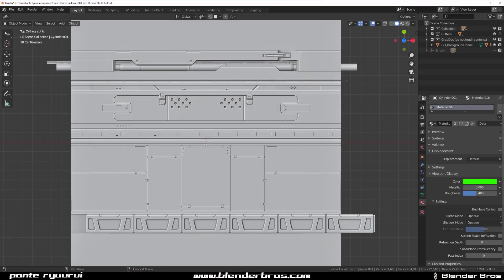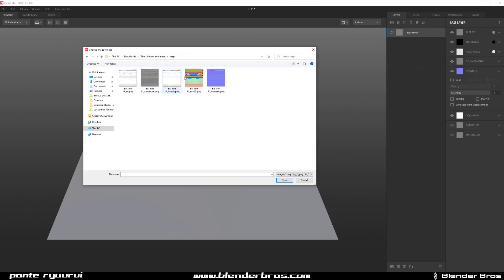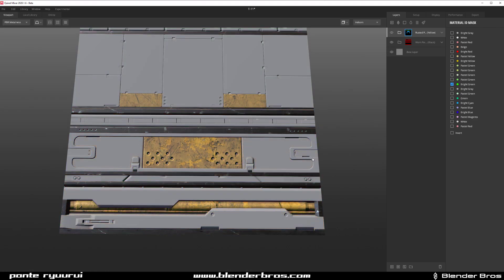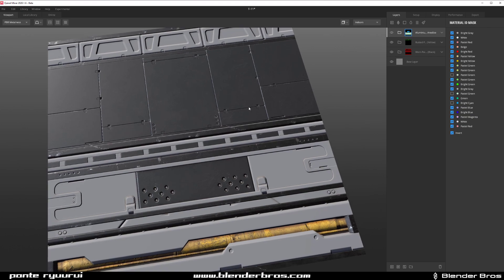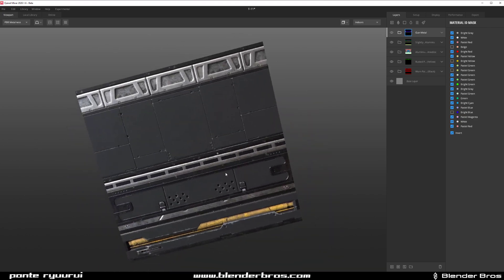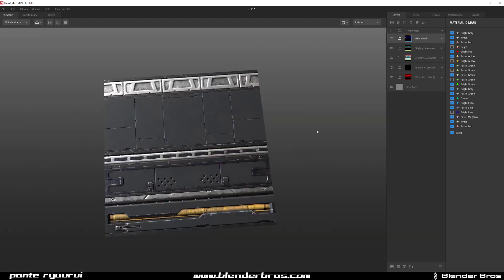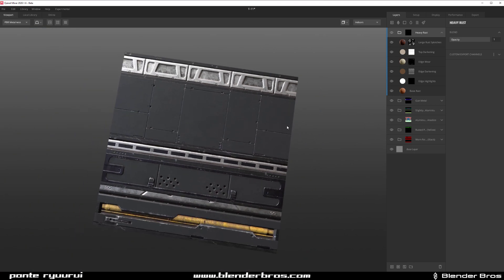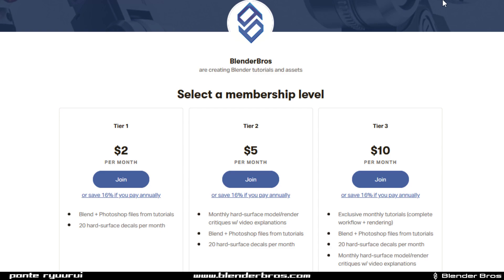Let's TEXTURE Blender Bros' April Patreon Trim sheet 11 in Quixel Mixer